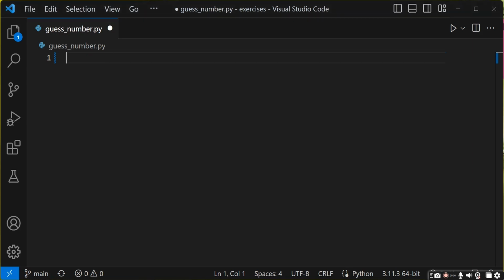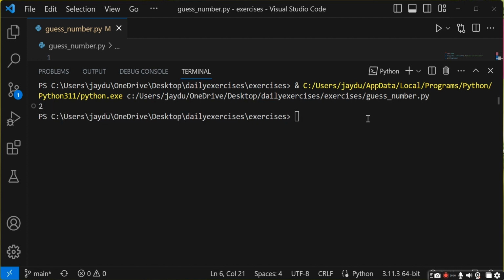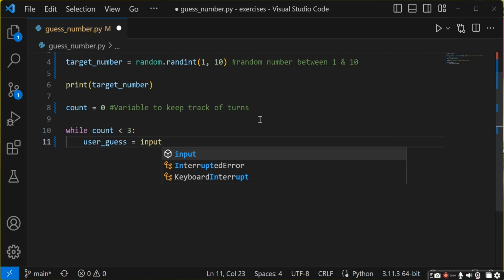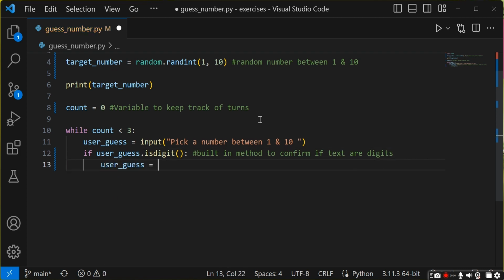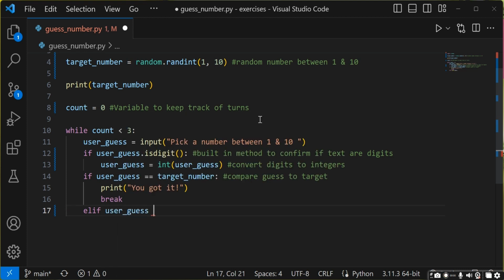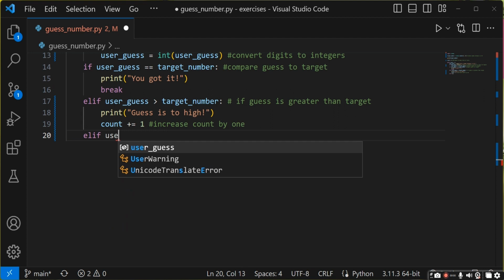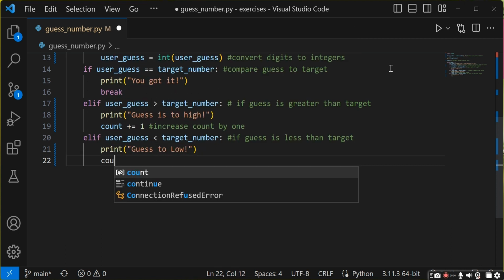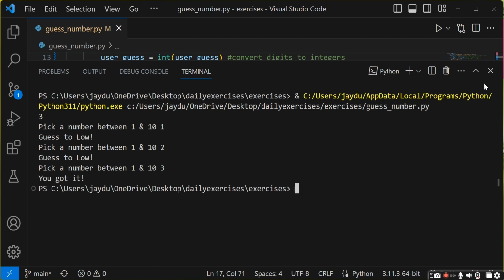Python Guess The Number Game | Beginner Friendly Daily Exercises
In todays video ill be making a simple number guessing game using python. One of my many daily exercises.